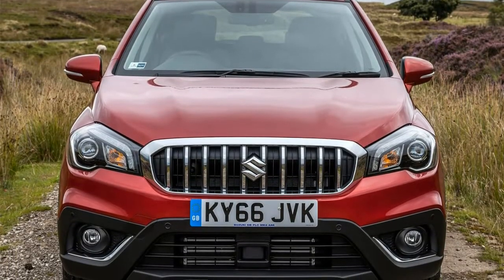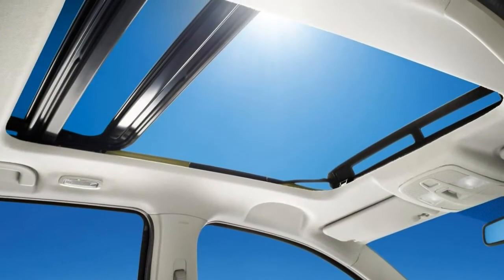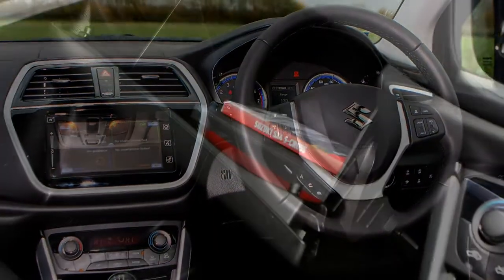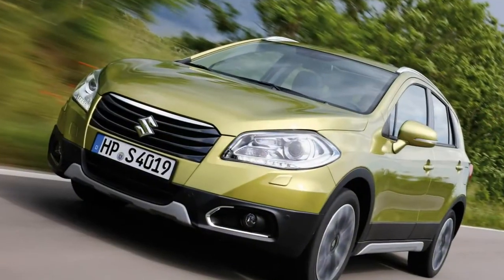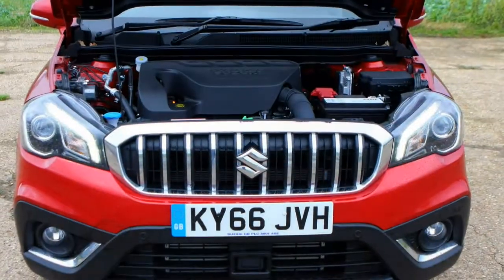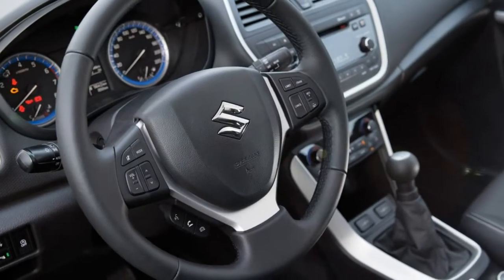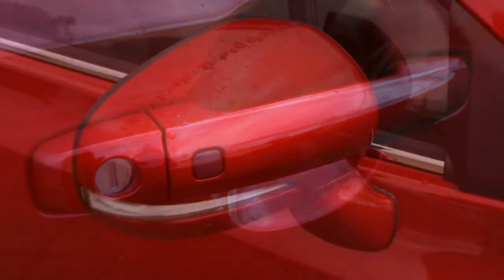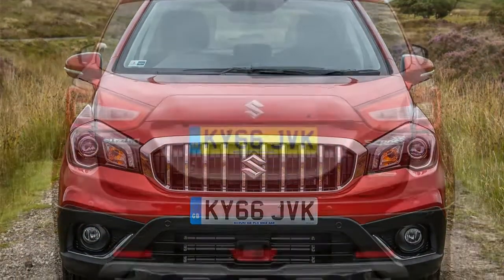Suzuki SX4 S-Cross 2018 Car Review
At the Paris Motor Show in September 2012, Suzuki unveiled S-Cross Concept, a futuristic study of any compact crossover, as introduction of your upcoming production model.

 At that time, Suzuki announced how the S-Cross has to be new model, not much of a replacement for SX4, whose production was scheduled to carry on. The new SX4 S-Cross design, loosely in line with the S-Cross concept, was unveiled for the 2013 Geneva Motor Show. Compared to its predecessor it grew in all directions, being 4,300 mm (169.3 in) long, 1,765 mm (69.5 in) wide and 1,575–1,580 mm (62.0–62.2 in) tall. The wheelbase measures 2,600 mm (102.4 in), 100 mm (3.9 in) greater than the earlier model. These dimensions provided additional interior and boot space, 430 litres (15 cu ft) in comparison with 270 litres (9.5 cu ft) liters. The SX4 S-Cross is built for the Magyar Suzuki plant in Hungary. Production of the earlier SX4 was continued in parallel.